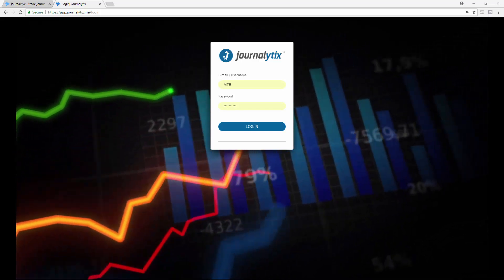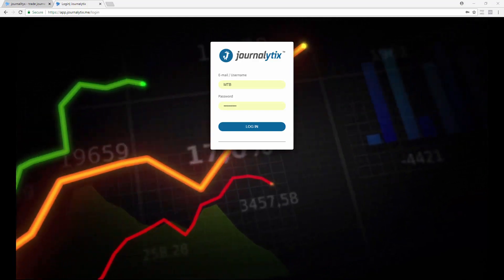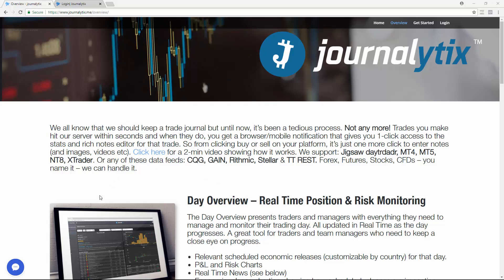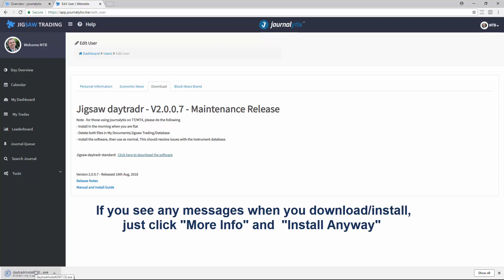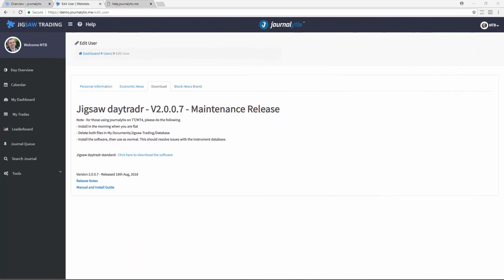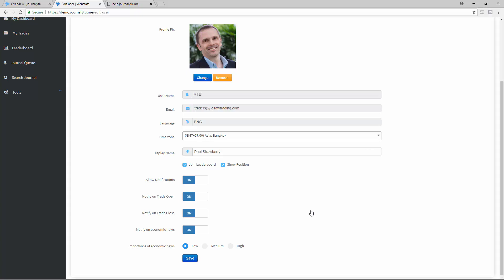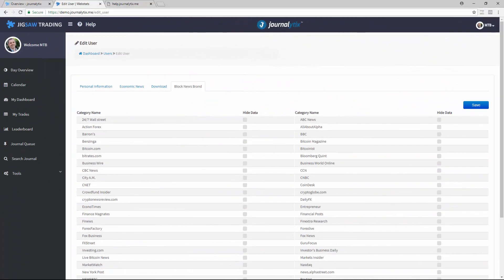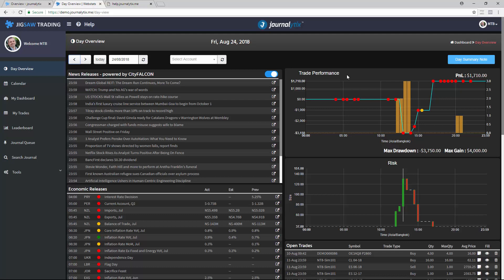Getting Started with Journalytix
A quick video to show the first steps getting started with Journalytix.